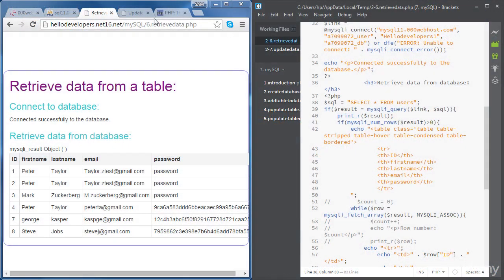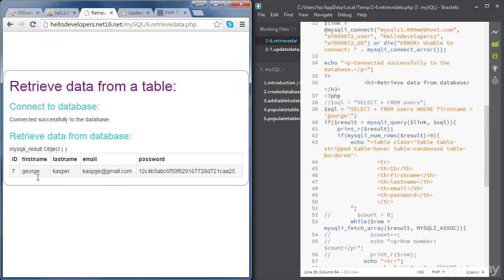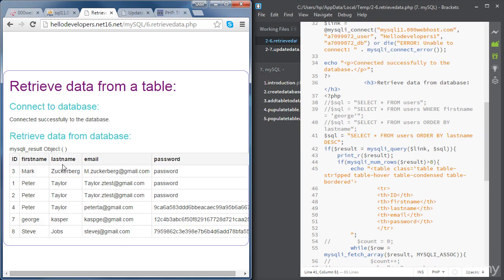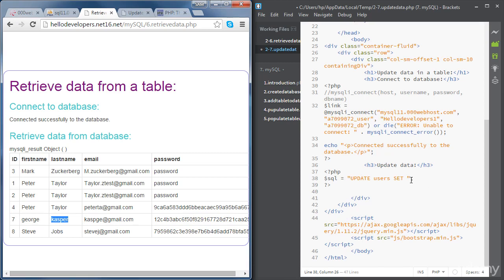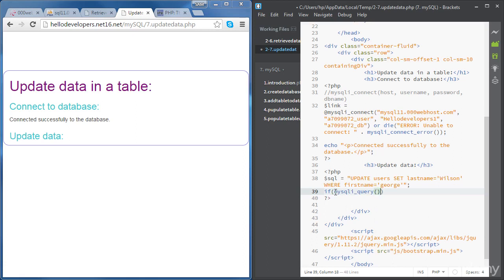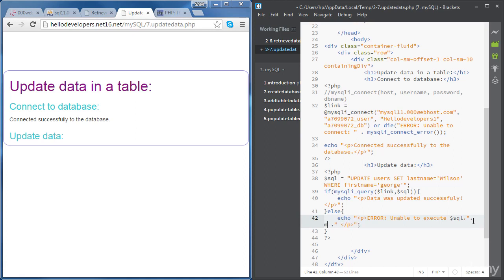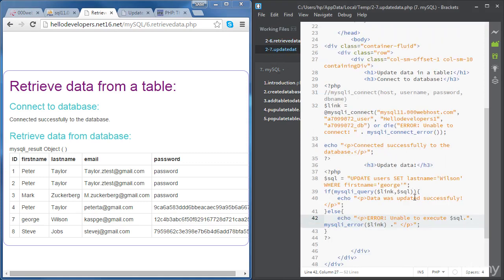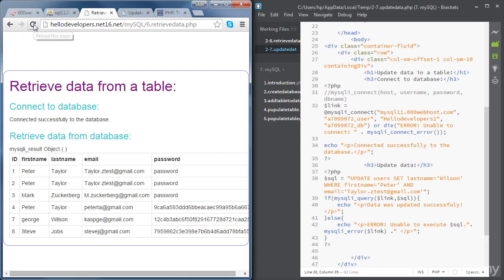13 Update Database Data